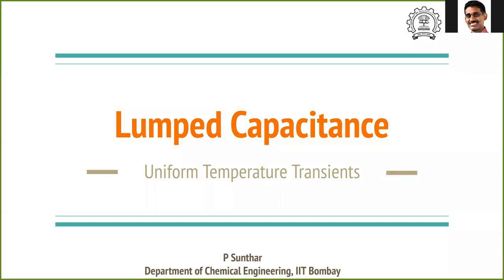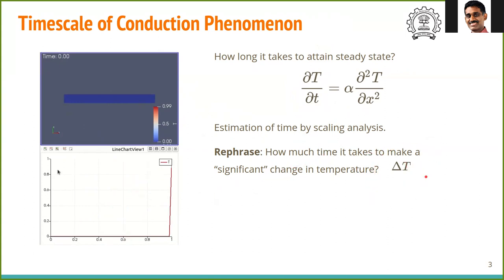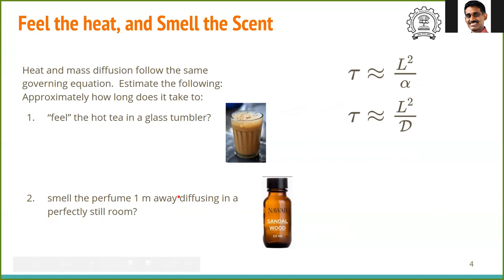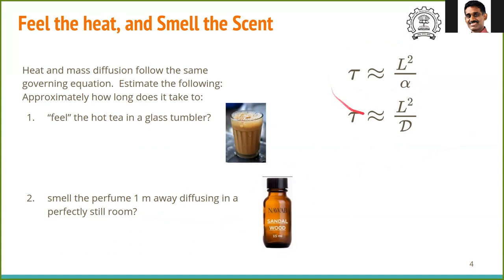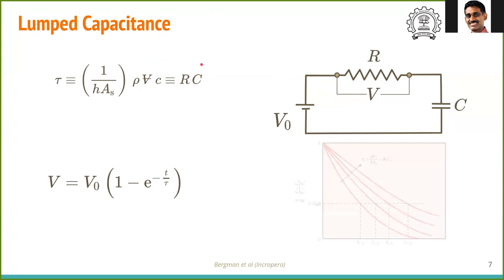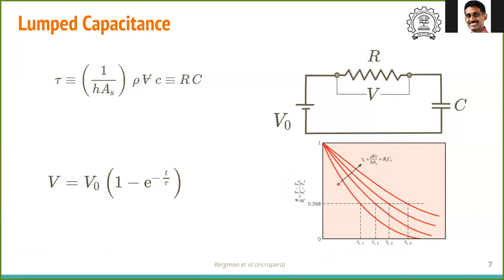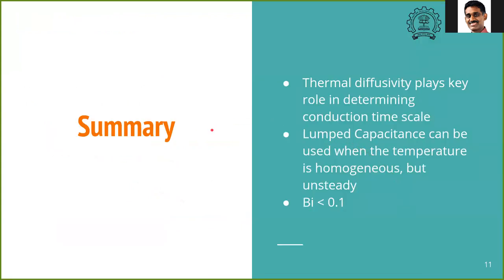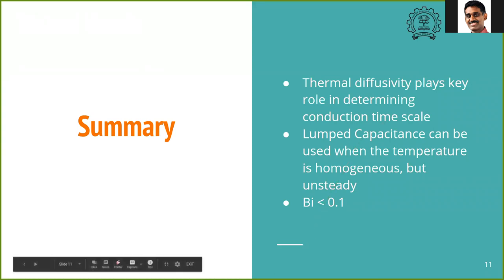HT 4.1 Transient Conduction with Lumped Capacitance